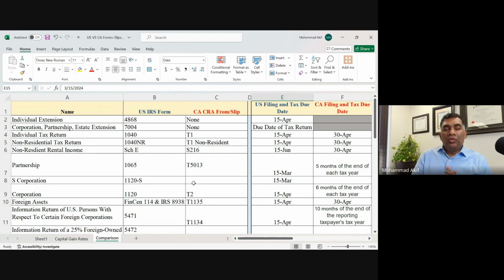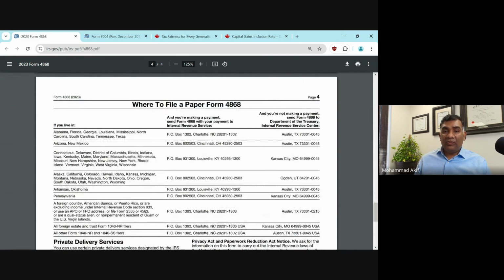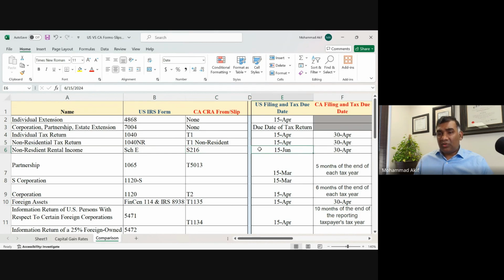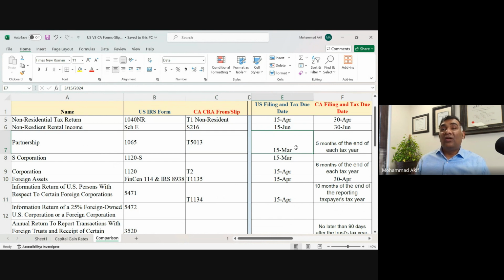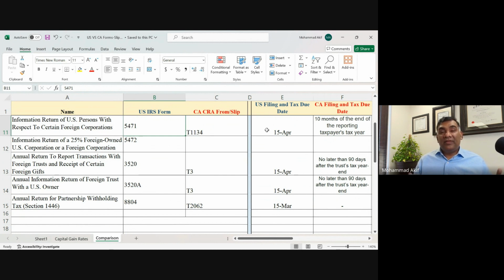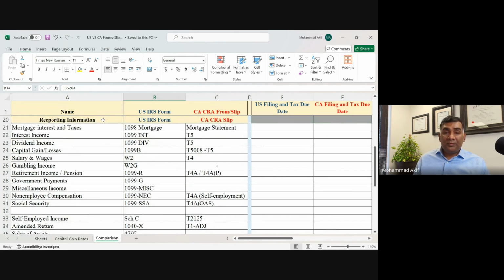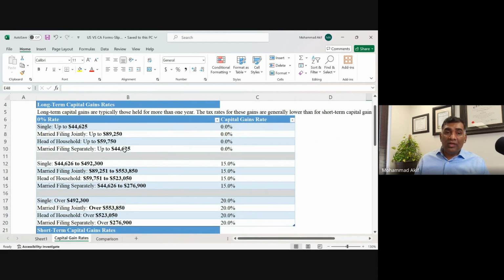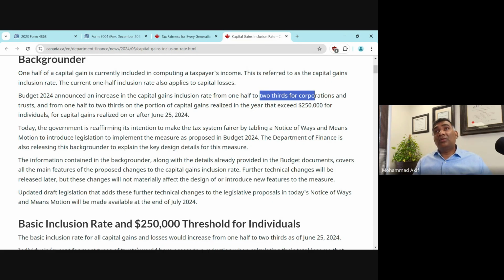Comparison: Canadian vs. US Tax Forms and Due Dates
I'm all about details! Here's my comparison of Canadian and US tax forms and deadlines. I want to walk you through extensions, how US fees and fines work, and how your gains work. We'll get into individual and corporate stuff here.

Canadian Tax Forms and Their US Approximate Equivalents
CA T1 (due Apr 15) ~ US Form 1040 (due Apr 15)
US Extension form 4868 (pushes 1040 due date to Oct 15)
CA T1 or T1 Non-Resident (Apr 30) ~ US 1040 or 1040NR (Apr 15)
S216 (due Jun 30) ~ US Schedule E (due Jun 15)
CA T5015 (5 Months of EOTY) ~ US 1065 (due Mar 15)
CA T2 (6 Months of EOTY) ~ US 1120 (due Apr 15)
CA T1135 (Apr 30) ~ FinCen 114, IRS 8938 (Apr 15)
CA T1134 (10 months of EOTY) ~ US 5471 (Apr 15)
CA T3 (90 Days after Trust EOY) ~ US 3520 (Apr 15)
CA T3 (90 Days after Trust EOY) ~ US 3520A (Apr 15)
CA T2062 ~ US 8804 (Mar 15)

Other US Forms You Need to Know
US 7004 Corporation, Partnership, Estate Extension (due with tax return)
US 5472 Information Return of a 25% Foreign-Owned US Corporation or Foreign-Owned Corporation

Get help planning for a cross-border move, operations, and taxes:

🇺🇸 Houston Office - (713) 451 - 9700
🇨🇦 Toronto Office  - (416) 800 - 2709

About Akif CPA
Our goal is to exceed our client’s expectations by providing exceptional quality services. We thrive when we help your business grow.

We are a team of highly skilled tax professionals with years of experience and expertise in the field of tax, accounting, business advisory, payroll, business consulting, compilation and review services, sales tax audit and financial planning. We provide comprehensive solutions to businesses and individuals.